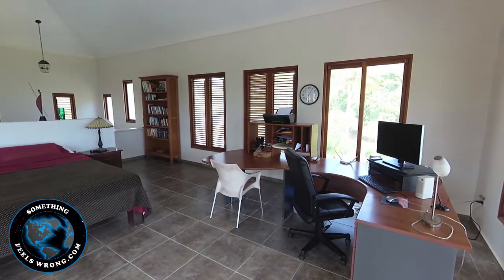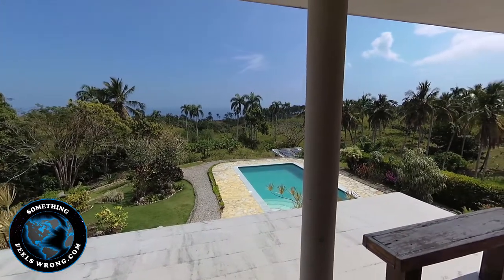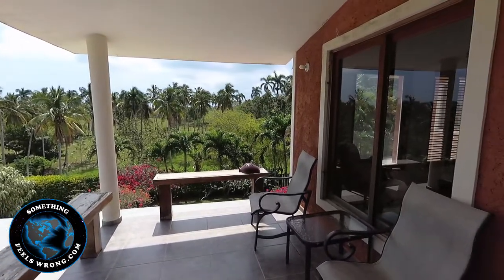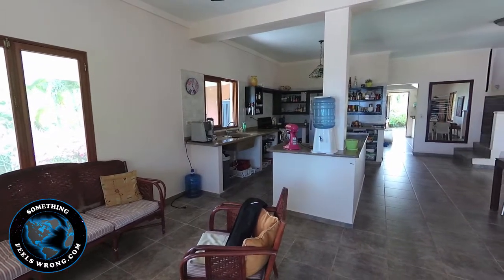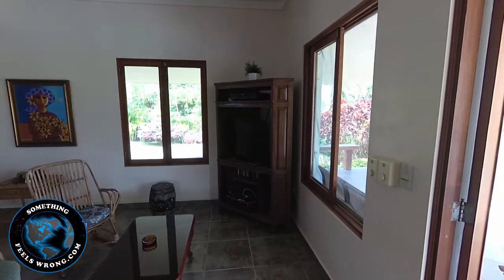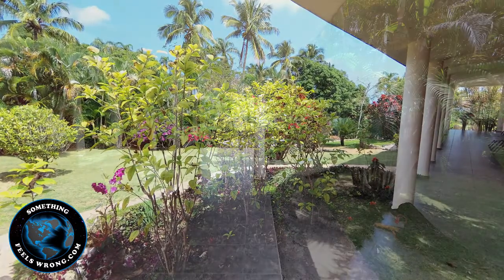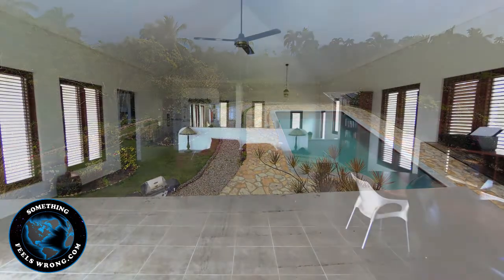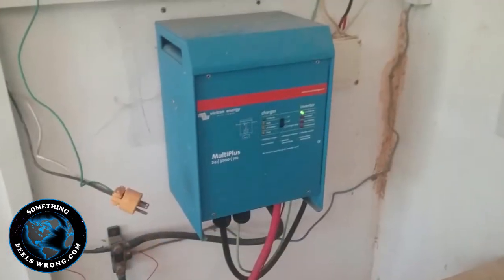When a Deal Really Is a Deal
Hey guys Barry in DR. As requested I’d promise to keep you in the know whenever I find an exceptional value on a property. This property sits on 1.58 acres of gently sloped usable land. The deck supports a reasonable ocean view and the surrounding foliage is exceptional. Ideal for the person who likes quiet yet wants to be close enough to run into town on a whims notice. The home come’s completely furnished and is fully equipped with solar power which includes the pool. Diesel generator for any emergencies makes this whole package one reliable system. Exceptionally clean dwelling with reliable tenant in place. Located just 10 minutes away from Cabrera’s central park. Watch the video and you’ll see why this one made the grade. Reach out with any questions. Until next time.

Immigration
Retire Overseas
DYD Tour
Relocate
Expatriate
Expat
Leaving America
Leaving Canada
Leaving Europe
Considering Expatriation
Reallocate your portfolio
Hispaniola
Beaches